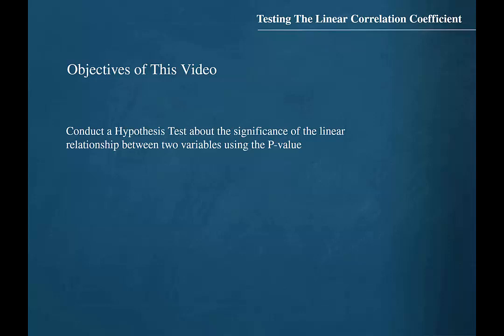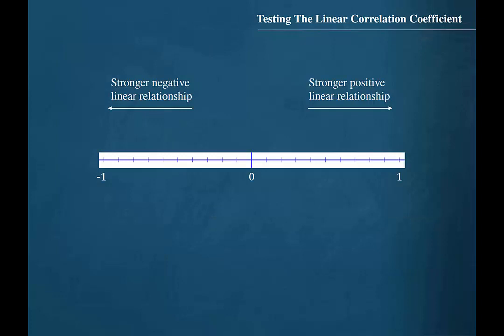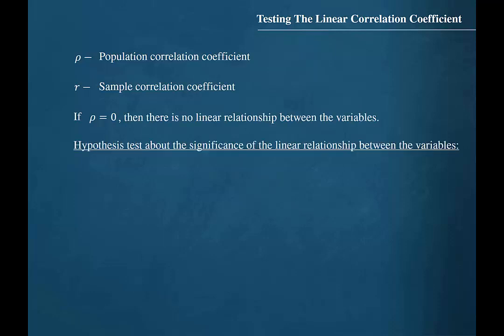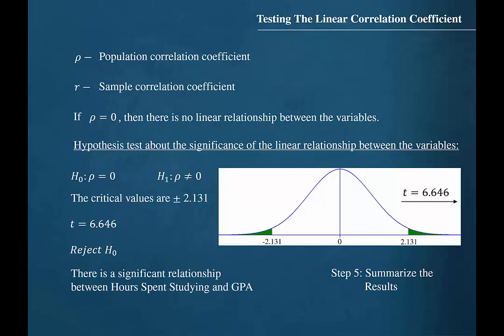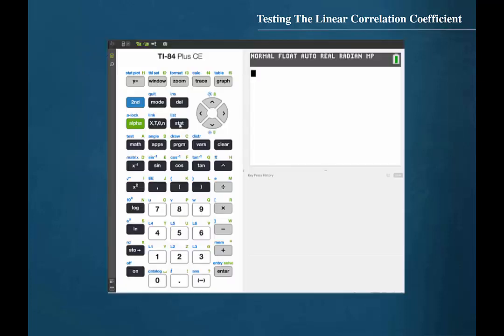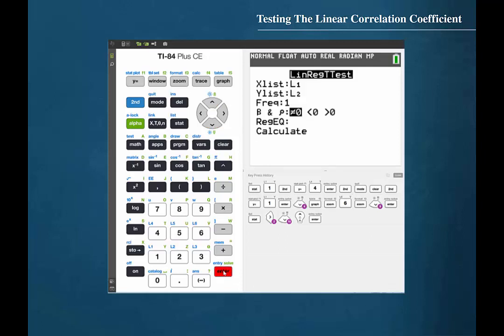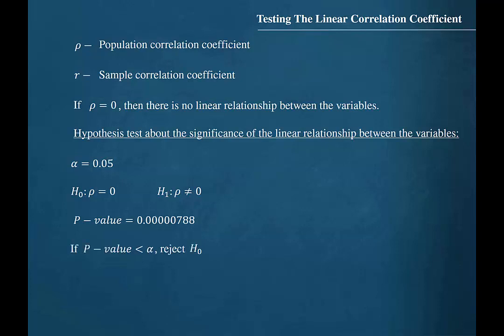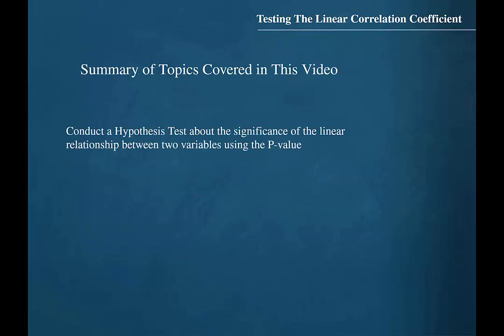10.1 Hypothesis Test of Linear Correlation Coefficient (P-value method)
linear correlation coefficient hypo test p value method